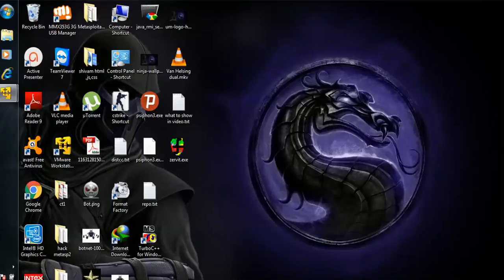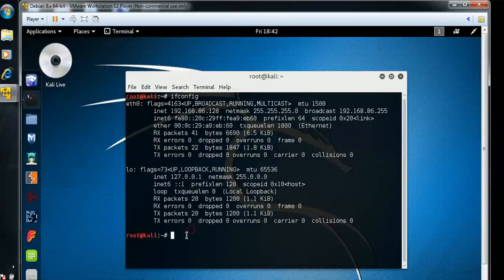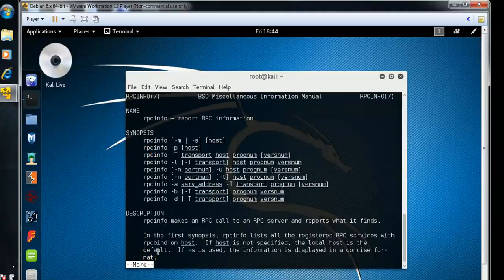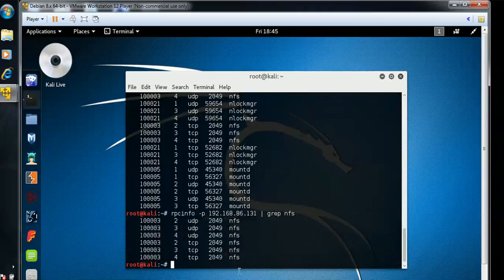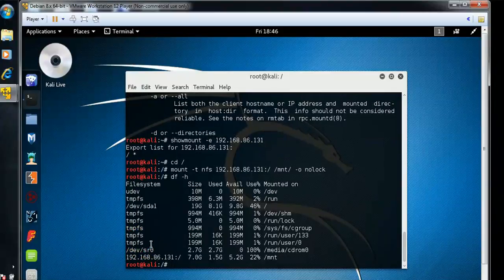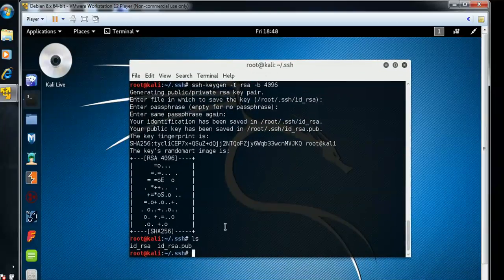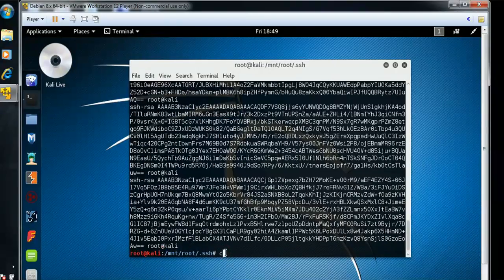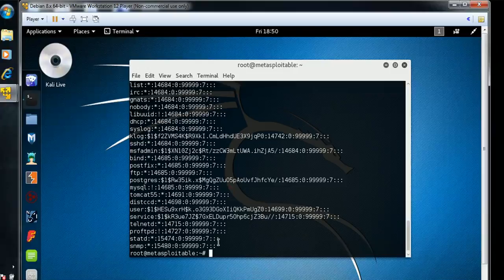How to gain root access in metasploitable2 by exploiting nfs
What is nfs?
Network File System (NFS) is a distributed file system protocol originally developed by Sun Microsystems in 1984,allowing a user on a client computer to access files over a network in a manner similar to how local storage is accessed. NFS, like many other protocols, builds on the Open Network Computing Remote Procedure Call (ONC RPC) system. The Network File System is an open standard defined in RFCs, allowing anyone to implement the protocol.

What is rpcbind?
The rpcbind utility maps RPC services to the ports on which they listen. RPC processes notify rpcbind when they start, registering the ports they are listening on and the RPC program numbers they expect to serve. The client system then contacts rpcbind on the server with a particular RPC program number. The rpcbind service redirects the client to the proper port number so it can communicate with the requested service. Because RPC-based services rely on rpcbind to make all connections with incoming client requests, rpcbind must be available before any of these services start